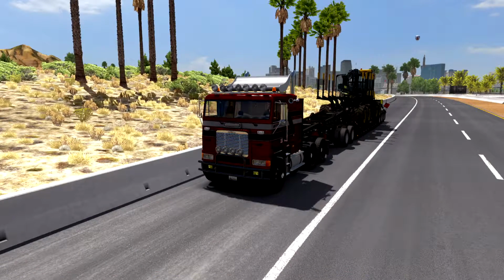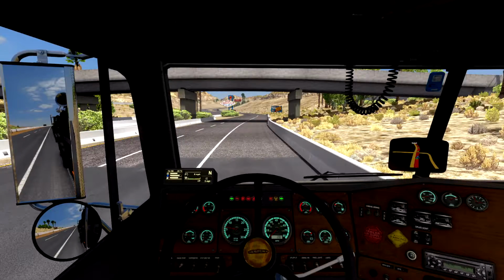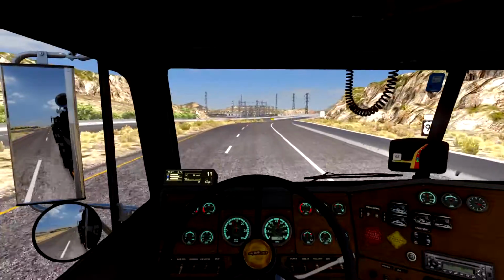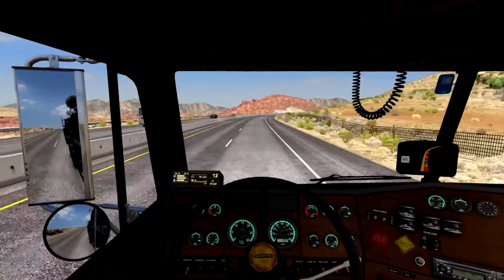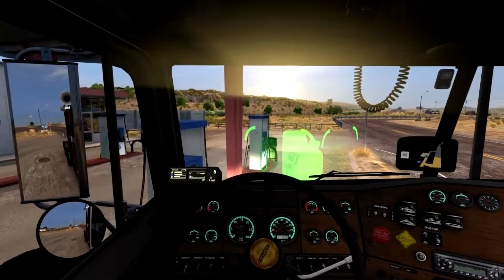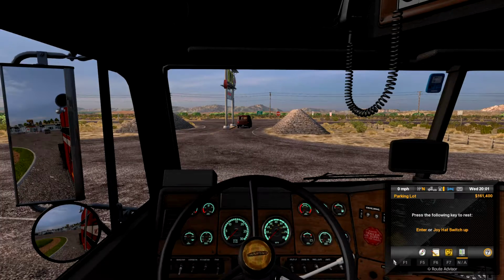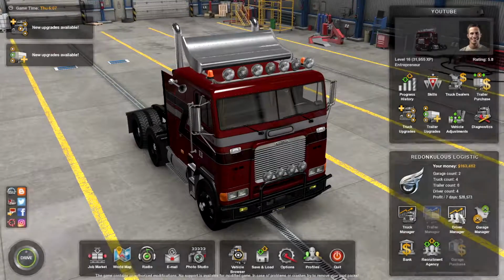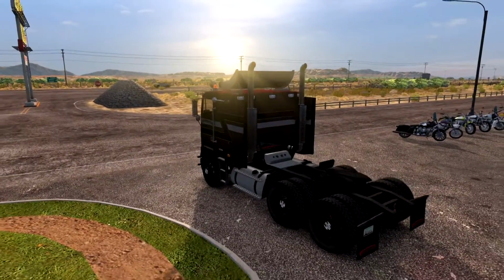19 Tons Of Forestry Equipment From Ogden To Flagstaff! (Part 3) | ATS Survival Series Episode 50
19 Tons Of Forestry Equipment From Ogden To Flagstaff! (Part 3) | American Truck Simulator Survival Series Episode 50. In this series we start out with only a truck and a little bit of money, Our goal is to grow this one man business into a trucking empire. We are however on a realistic economy which means that jobs pay a lot less than they normally would. It is going to be a struggle to keep our company alive but we are going to try our best.